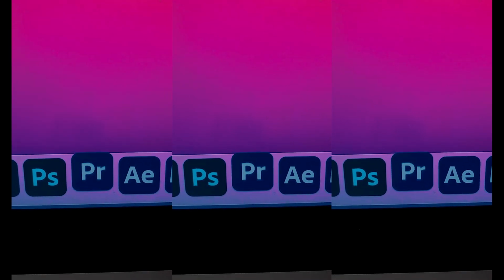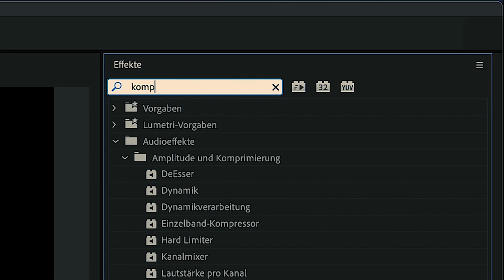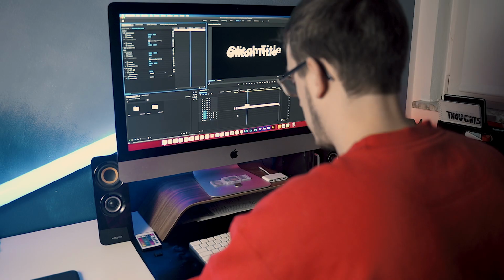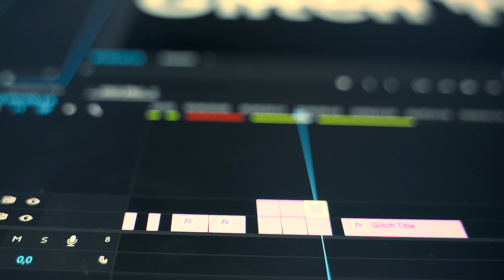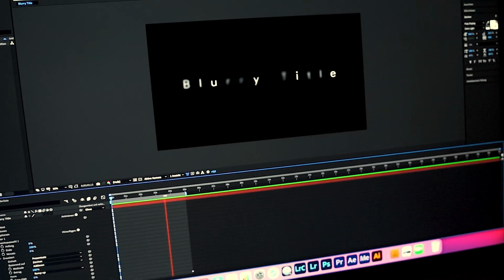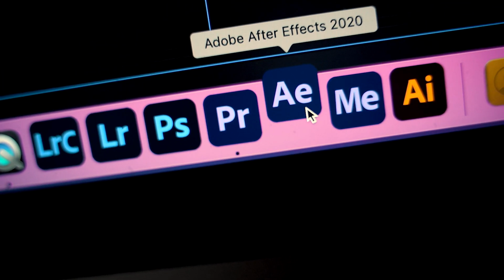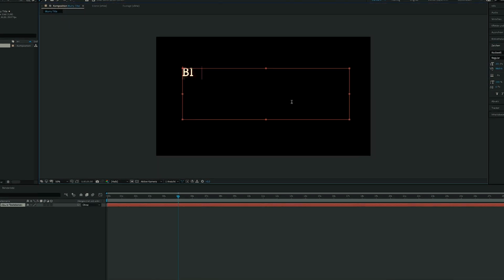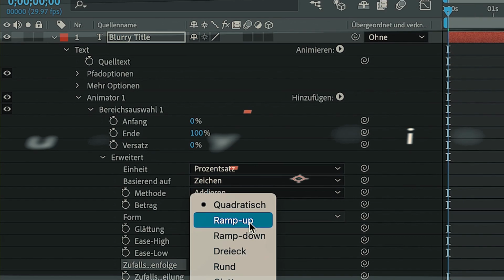How to make titles for musicvideos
I needed an upgrade for my musicvideo titles. So I did 3 new variations for the future videos.